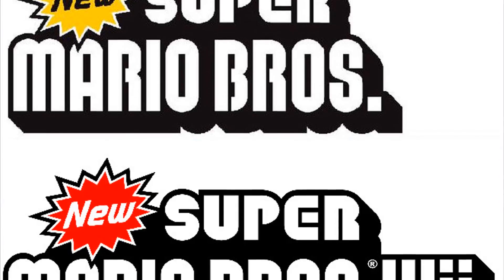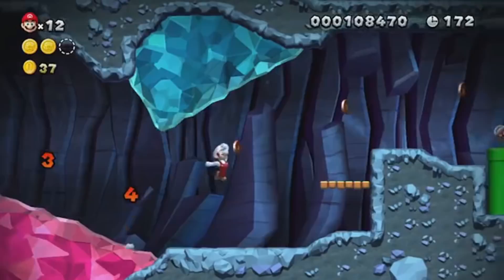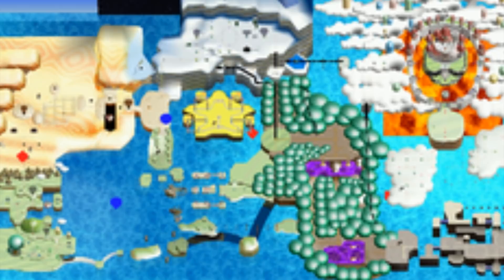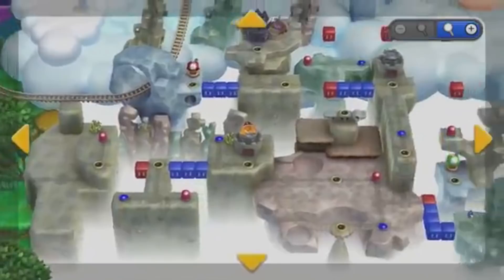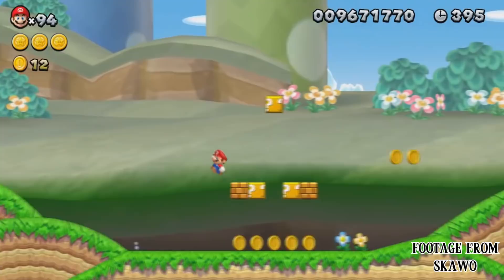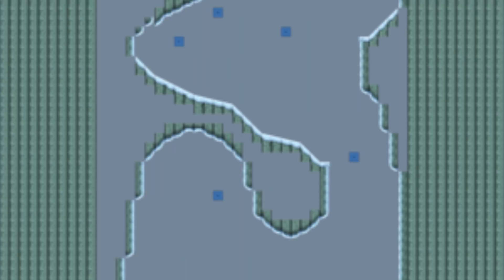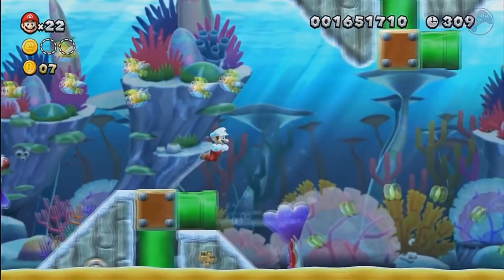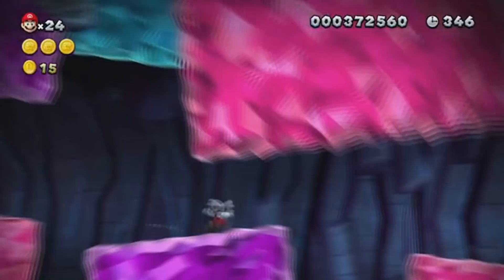New Super Mario Bros U - BETA/UNUSED Levels, Maps And More!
Today we are going to look at beta easter eggs, secrets, mysteries, features, modes, levels and objects from new super mario bros u for the nintendo wii. And with the new super mario odyssey and nintendo directs for the nintendo switch this was the perfect time. We are going to look at some of the removed levels. We get to these hidden gems by using glitches, hacks, cheats and looking through the files. This was the first 2d mario game in more than 13 years together with new super mario bros wii, new super mario bros 2, new super luigi bros u and more. The last one being super mario land 2 6 golden coins. This game was one of the many mario series games like super mario 64, super mario galaxy, super mario sunshine, super mario 3d world and land and many more. And it also had a ton of unused/early build/ beta content!